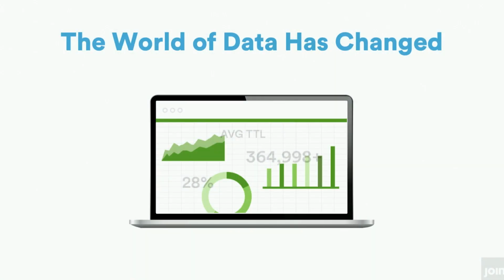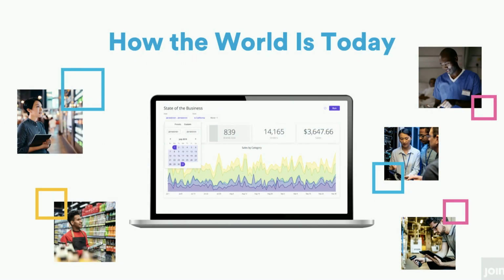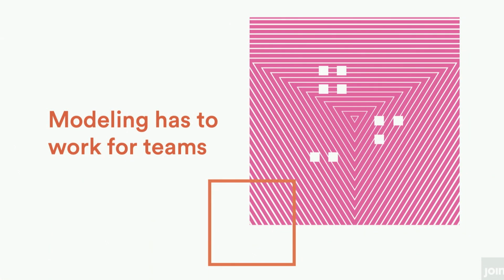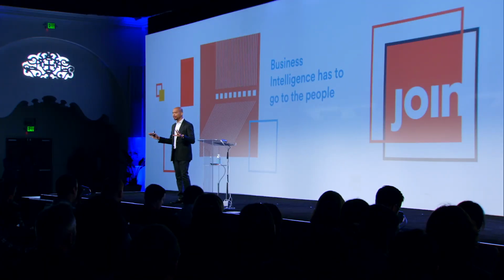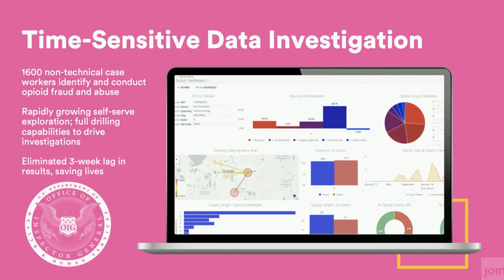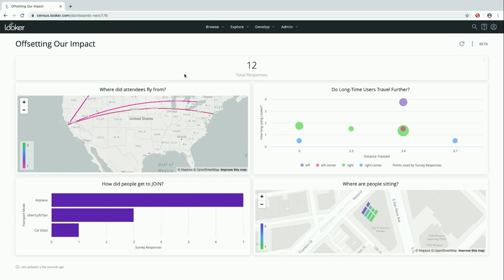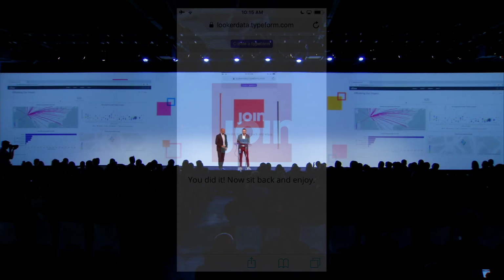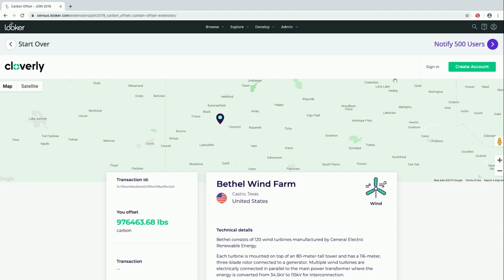JOIN19 Keynote - Looker CPO Nick Caldwell explains and describes Looker's product vision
In this keynote session, Looker CPO Nick Caldwell explains and describes Looker's product vision at JOIN 2019.